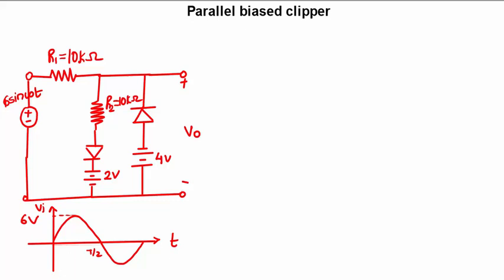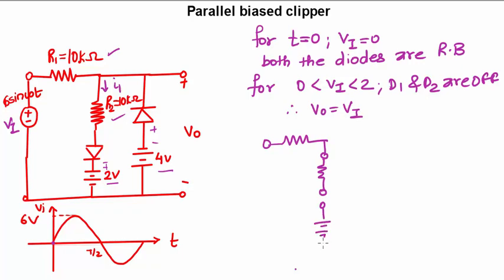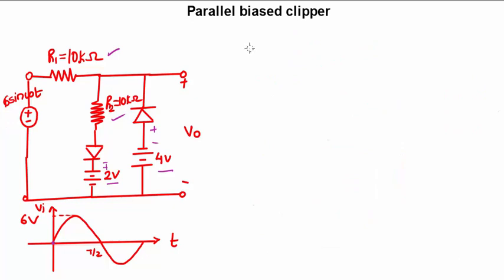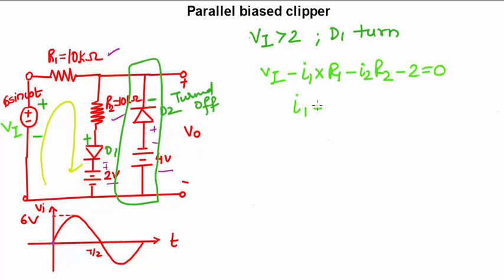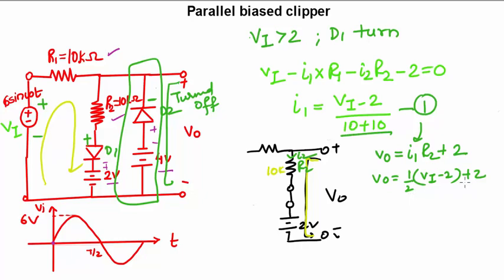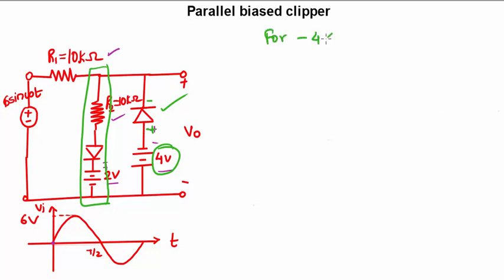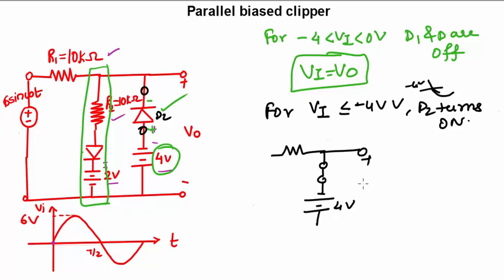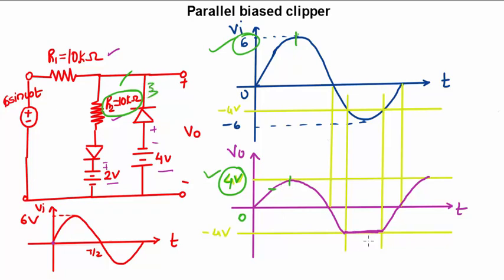M1 | 41 | Design of clipper from transfer characteristics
This video shows how to design the circuit if the transfer characteristic is given.